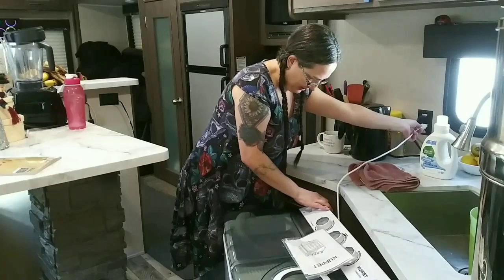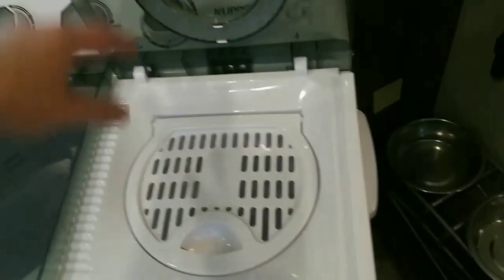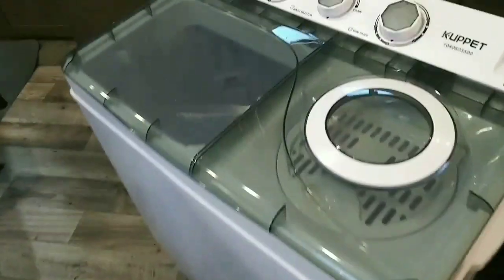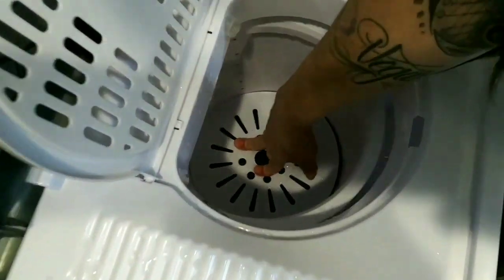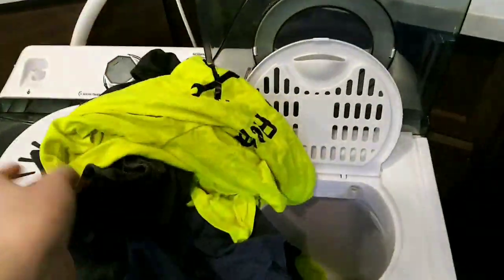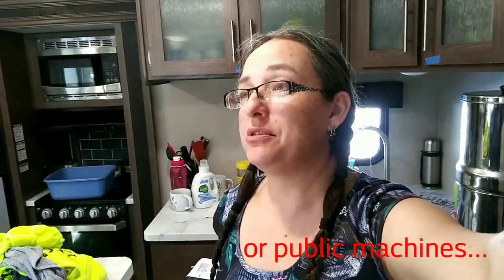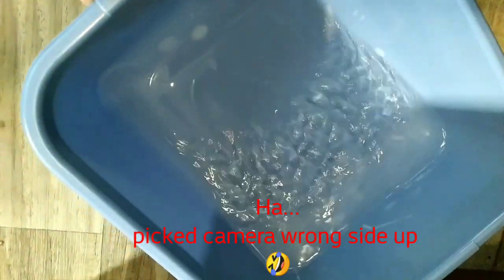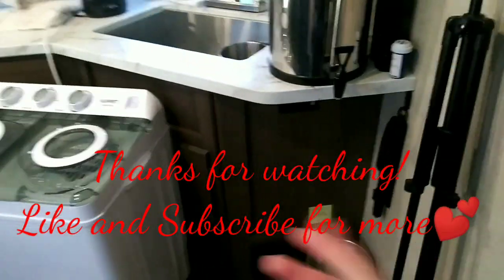Kuppet 26 lb portable washing machine review in my camper. (shortened version)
Reviewing the Kuppet 26 pound portable washing machine. washer review. living in a camper. great for small spaces.